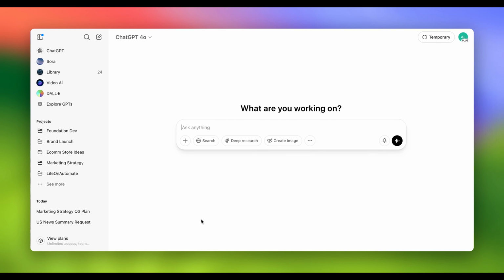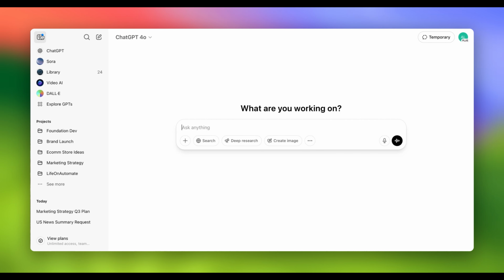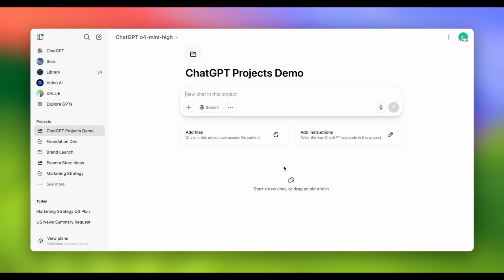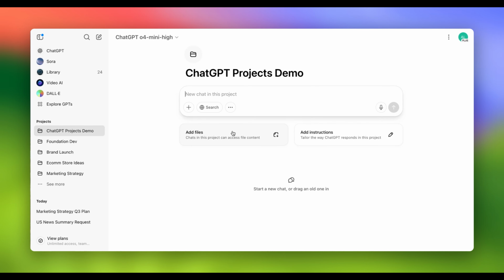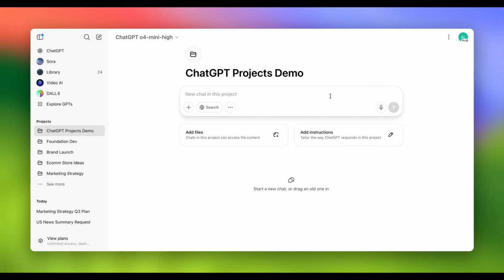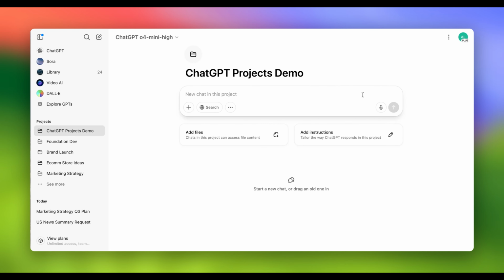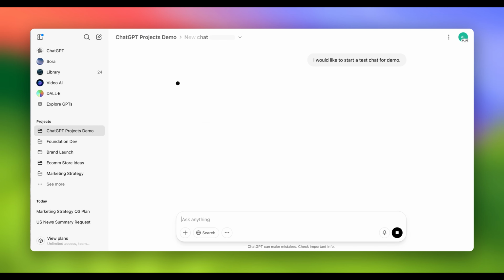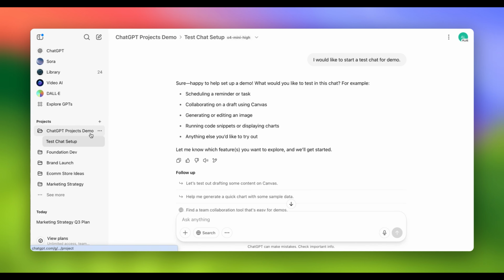How to Use Projects in ChatGPT: The Quick & Easy Guide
Unlock the full potential of ChatGPT with the Projects feature! In this video, we'll walk you through everything you need to know to create and manage projects in ChatGPT. Learn how to organize your work, add files, set custom instructions, and keep your chats structured and efficient. Whether you’re working on a marketing strategy, content calendar, or personal project, this tutorial will help you stay organized and get more done.

We cover:

- Creating and naming your project
- Uploading and managing files (up to 10 per project)
- Setting personalized instructions for each project
- Keeping your chats organized
- Navigating the main screen and project sidebar